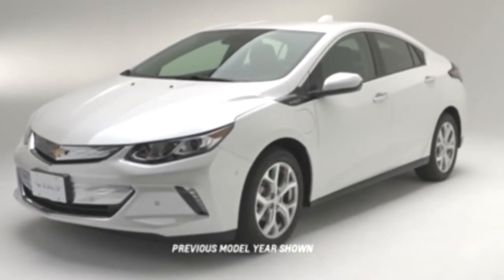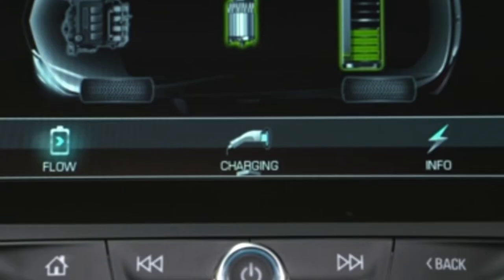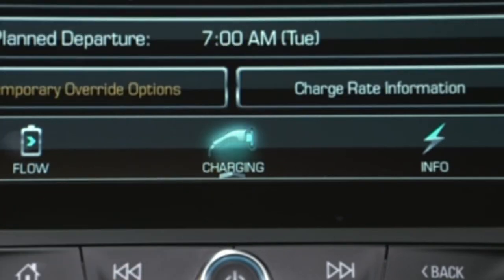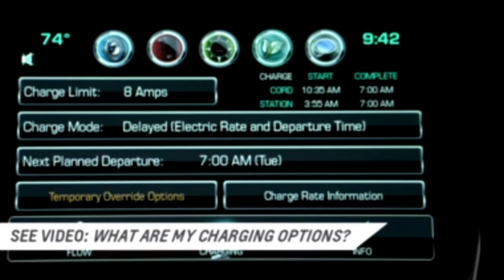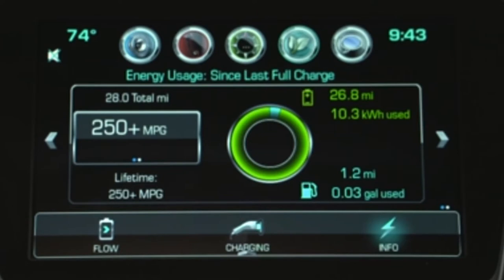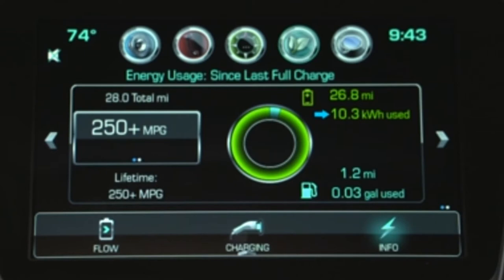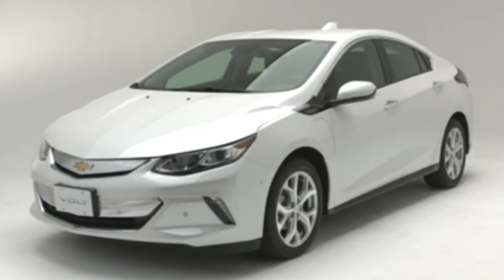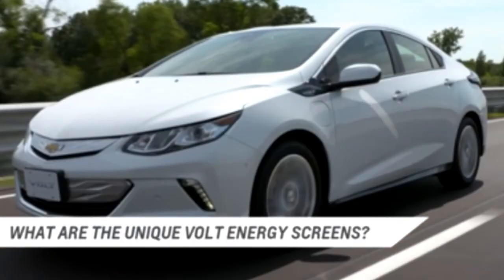2017 Volt: Energy Screens